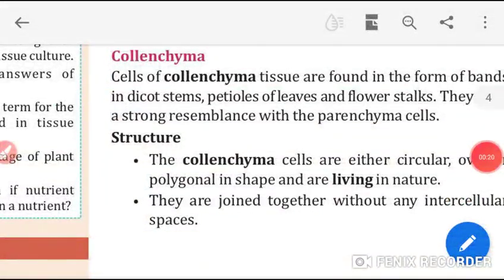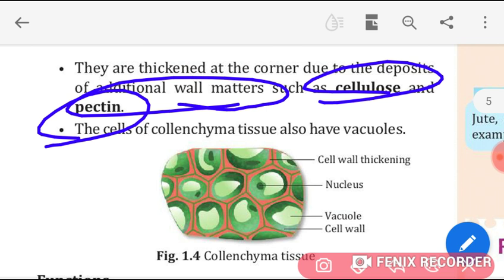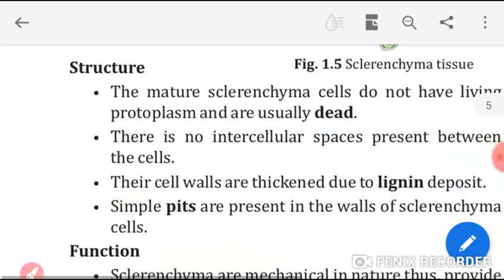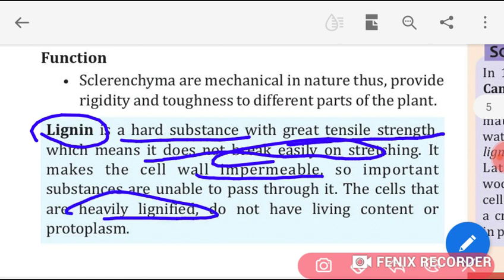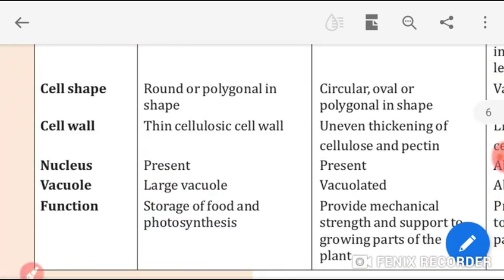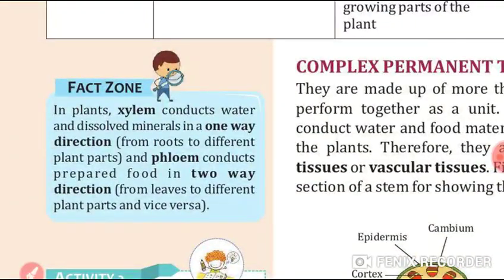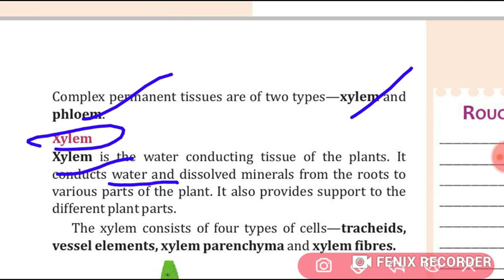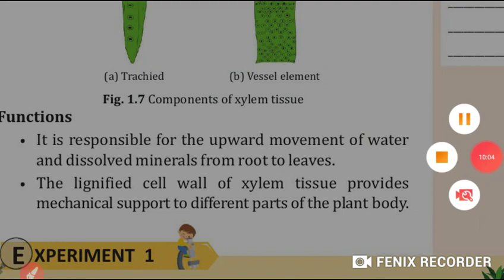Class VII C,D Biology Video 3